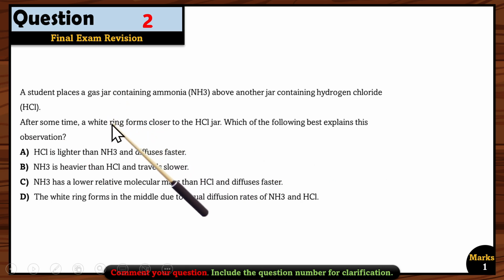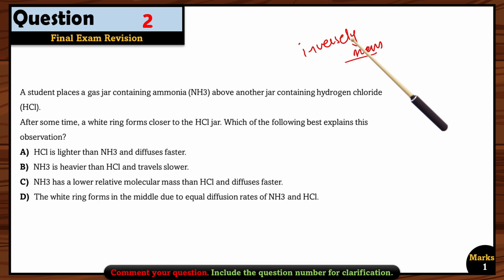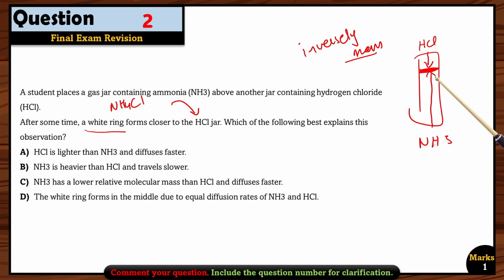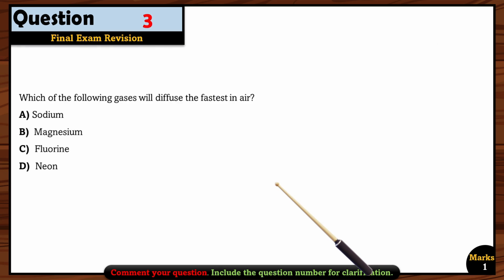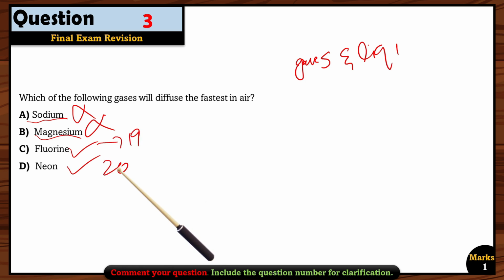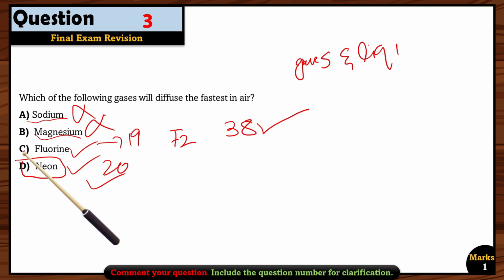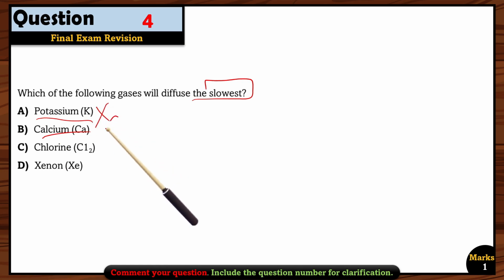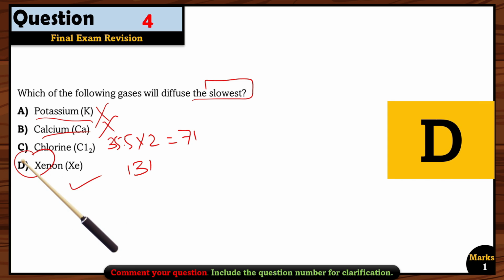IGCSE Chemistry 0620 States of Matter | Why Students Lose Marks Every Year | Paper 2 2025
In this video, we go through the most common mistakes students make on States of Matter questions in IGCSE Chemistry 0620 Paper 2 — not because they don't know the content, but because they misread or misinterpret the question. Every trap covered with a full explanation of how to avoid it.

Topics covered:
- Diffusion rate is inversely proportional to molecular mass — not directly proportional
- Why the white ring of ammonium chloride forms closer to the HCl jar
- How to identify which gas diffuses faster from the position of the ring
- Ignoring metals in diffusion questions — solids cannot diffuse at room temperature
- Group 7 elements are diatomic in nature — fluorine mass is 38, not 19
- Noble gases are monatomic — neon mass is 20, not doubled
- Finding the fastest and slowest diffusing gas from a list including metals and noble gases
- How to compare molecular masses correctly using the periodic table

Chapters:
0:00 Introduction
0:25 Diffusion and the White Ring — Ammonia vs HCl
2:26 Fastest Diffusing Gas — Avoiding the Metal Trap
4:28 Slowest Diffusing Gas — Group 7 vs Noble Gas Mass

IGCSE Chemistry 0620 | CIE Cambridge Chemistry | States of Matter IGCSE |
Diffusion IGCSE | Common exam mistakes | Why students lose marks |